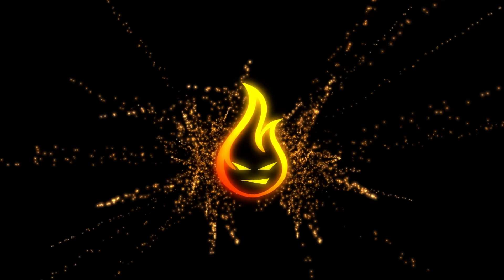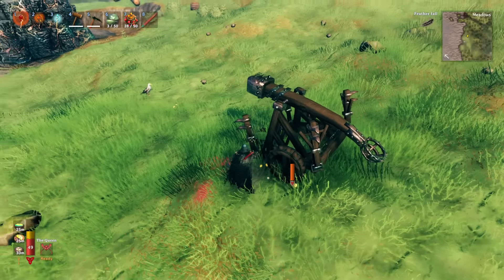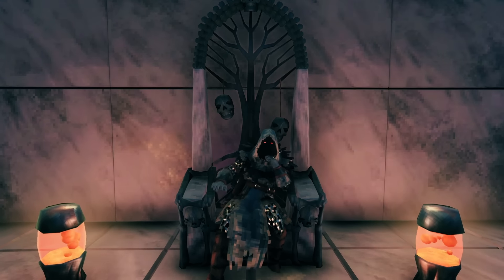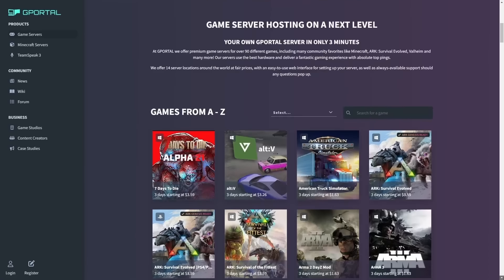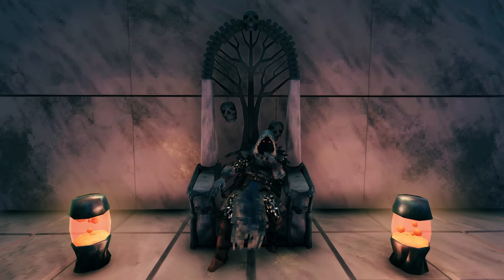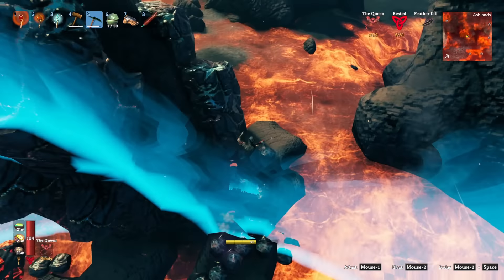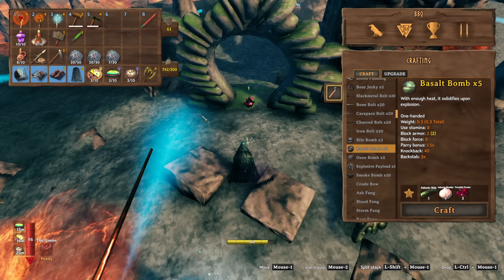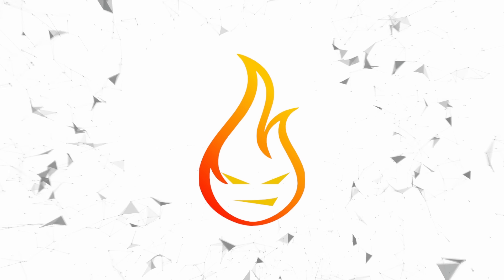The Best Way To Farm Flametal In Valheim Ashlands Update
In this Valheim Ashlands guide, I show you why trying to harvest Flametal ore with a catapult is a bad idea, possibly even bugged, and how you can get Flametal way easier. I also break down the mechanics of harvesting and the best way to harvest it if you have an unquenchable thirst for more Flametal ore than anyone really needs.